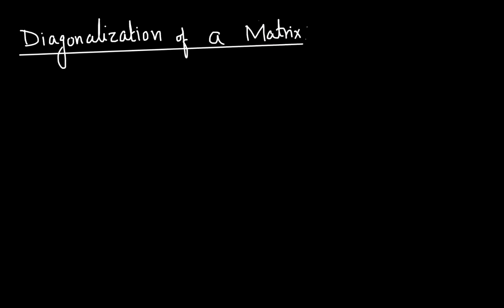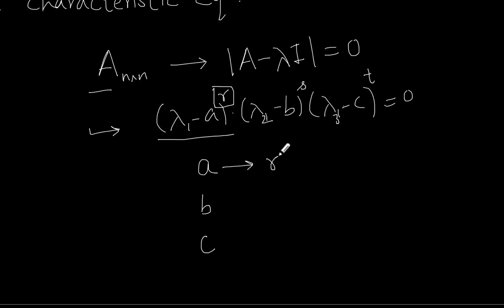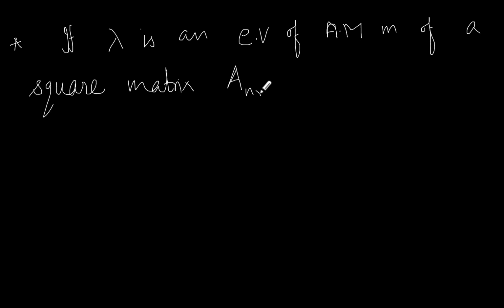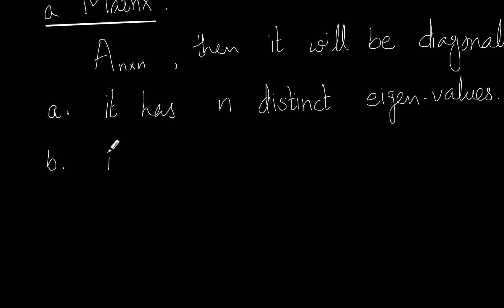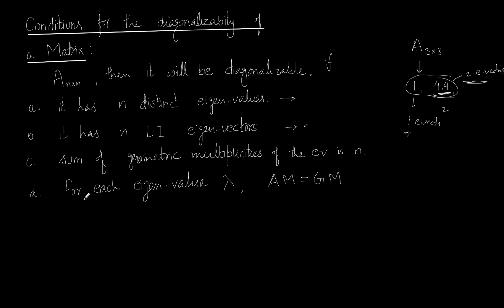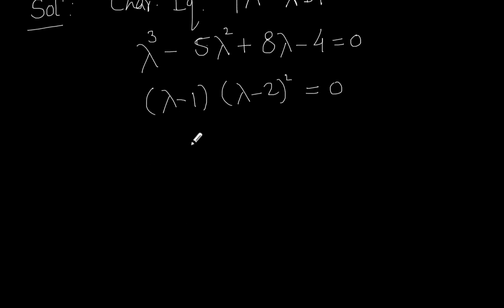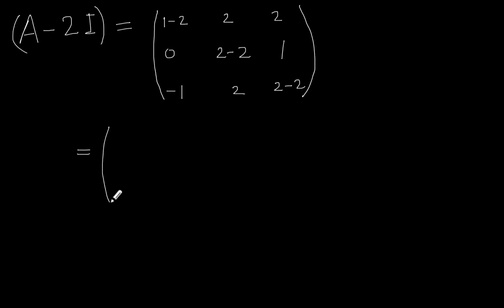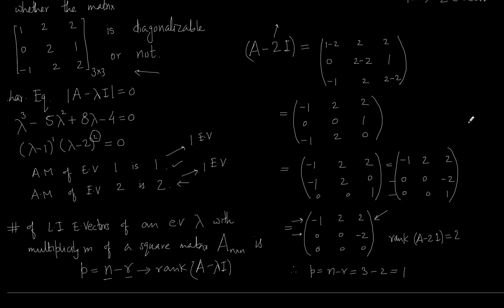Diagonalization of a Matrix Part-II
In this video we have discussed about the algebraic and geometric multiplicity of eigenvalues and some necessary conditions for a matrix to be diagonalizable.